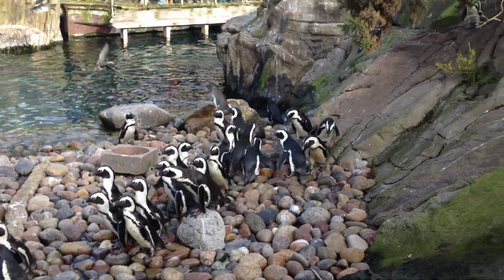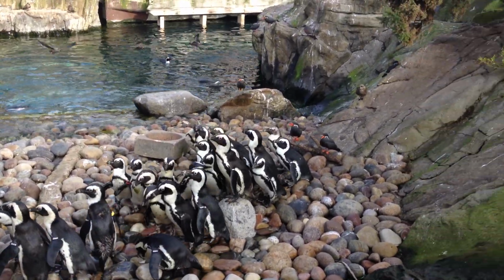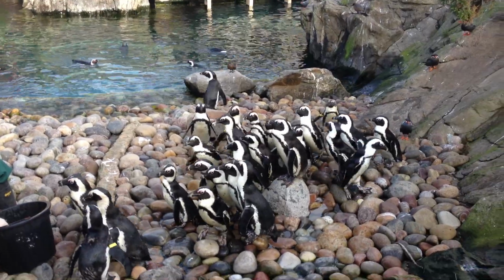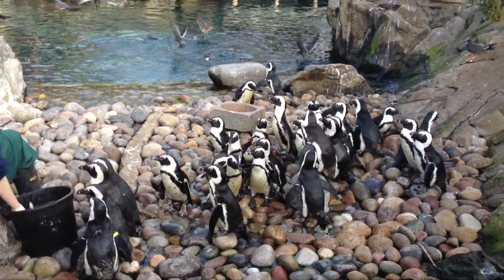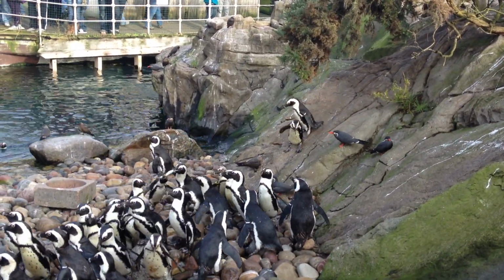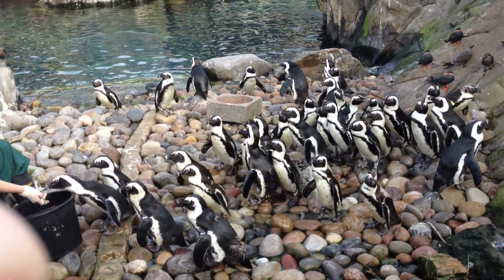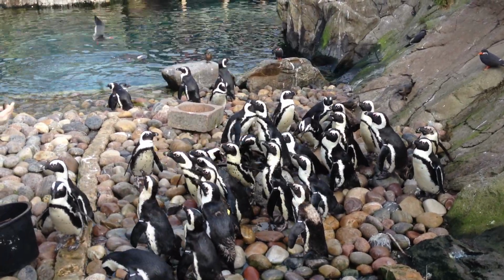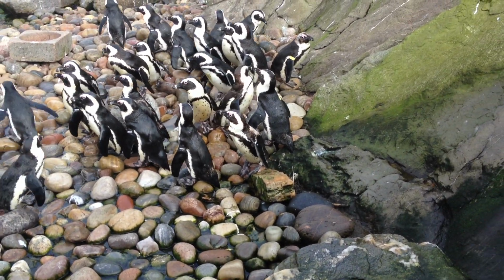Penguin Feed at Bristol Zoo